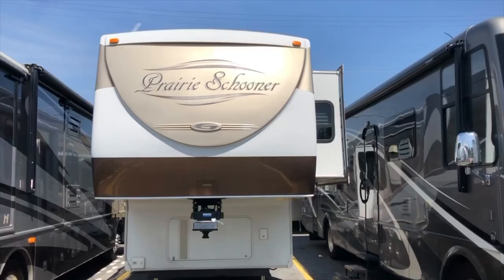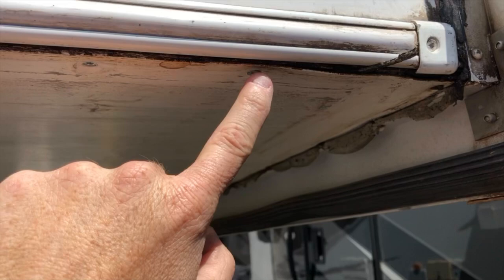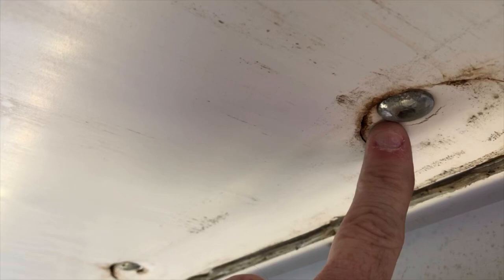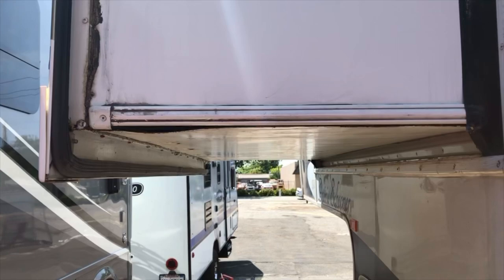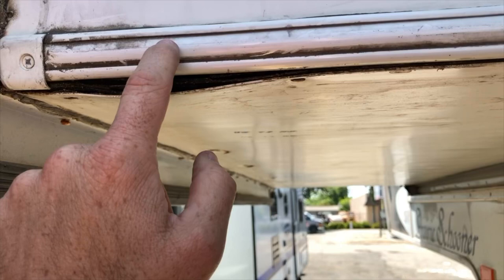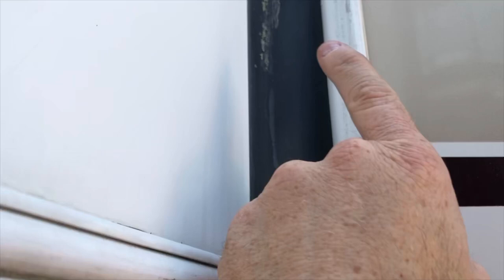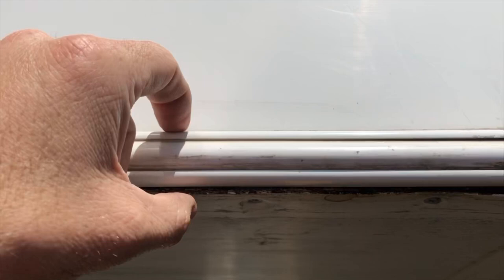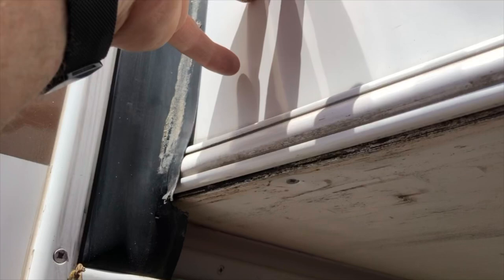RV Slide Out Maintenance Tips You Need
Learn how to properly maintain your RV slide outs in our new video series, What's In The Shop! Discover common problems and mistakes, and most importantly, how to prevent them.